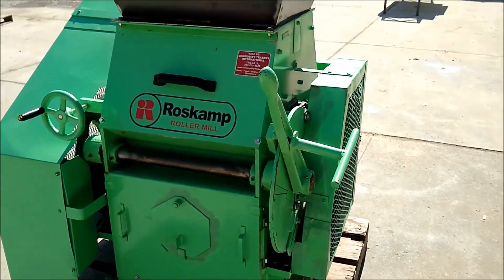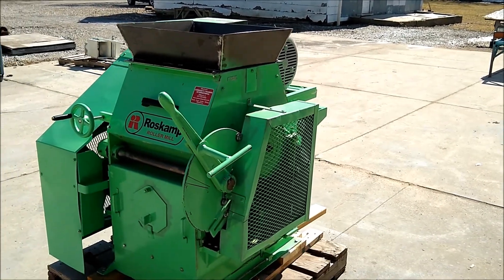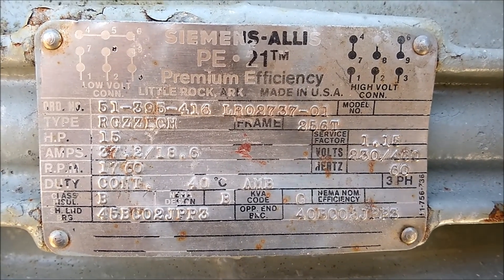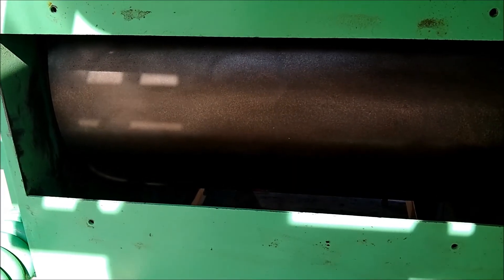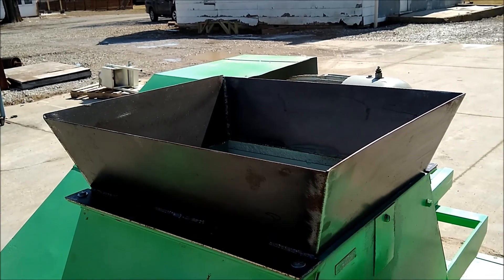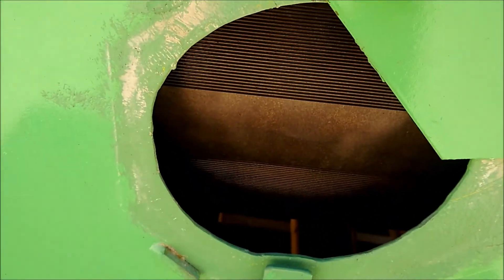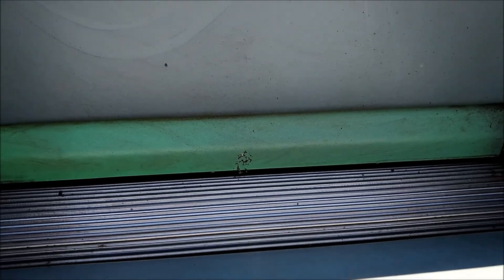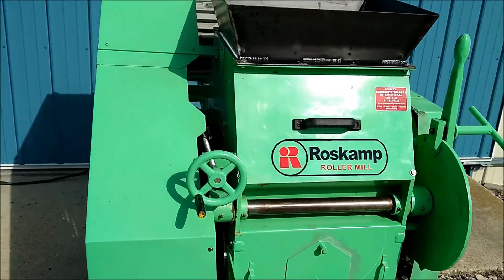Roskamp 12X18 Roller Mill